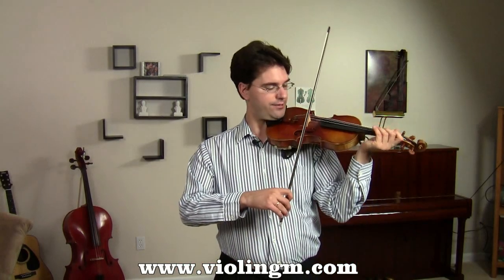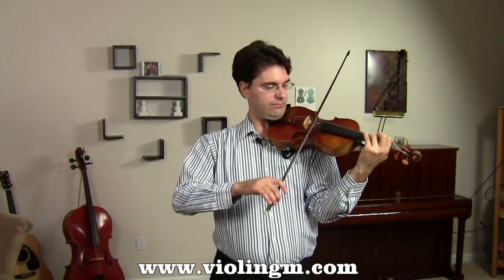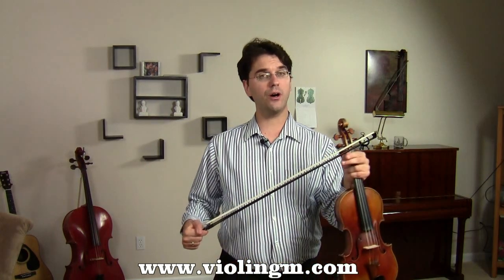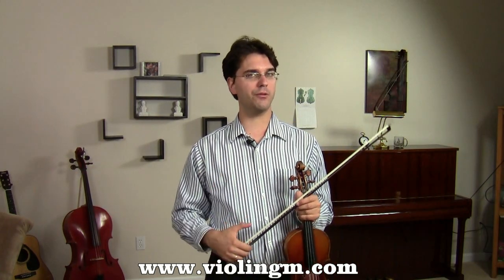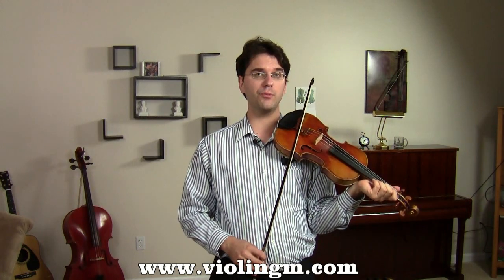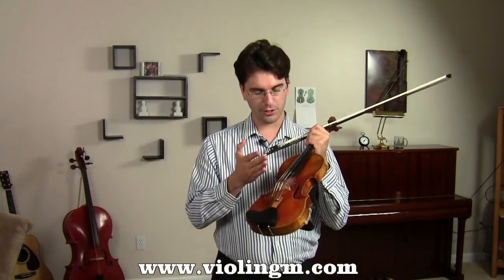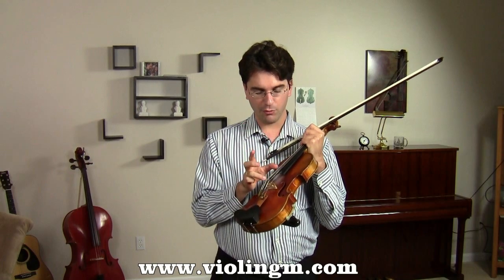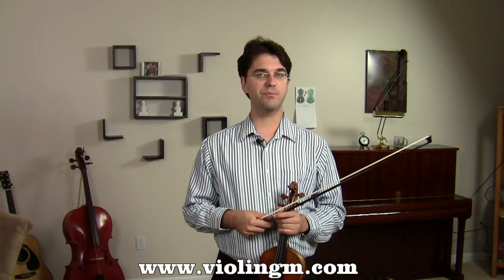Kayser Etude #1 - Violin Detache Practice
In this video Professor GM talks about the Kayser Etude #1 which is an excelent etude to work on the violin detache. This basic violin bow technique is very good to practice and the Kayser Etude #1 is great for practicing this stroke. If you have more questions about violin detache or other bow strokes, visit Professor GM's